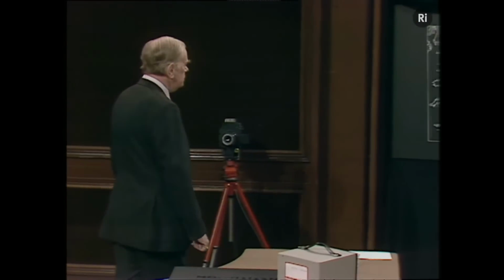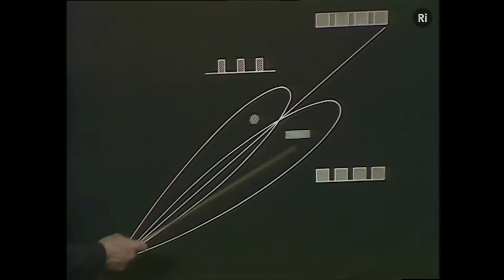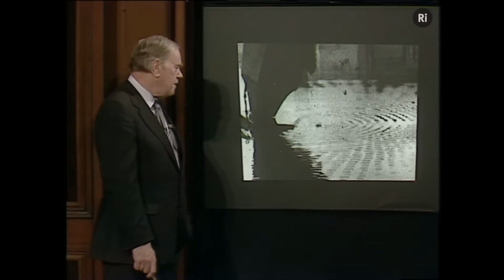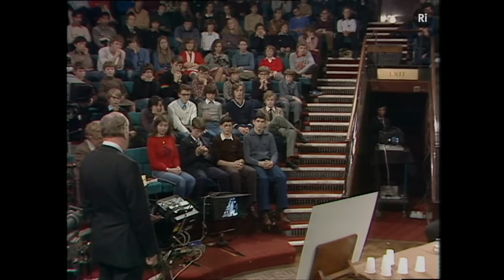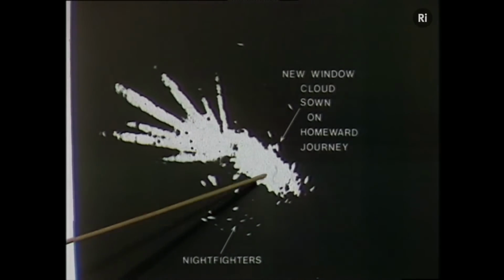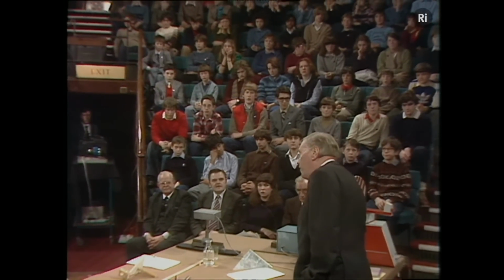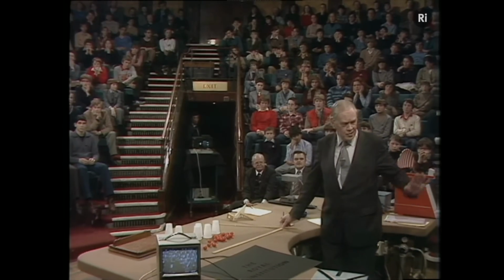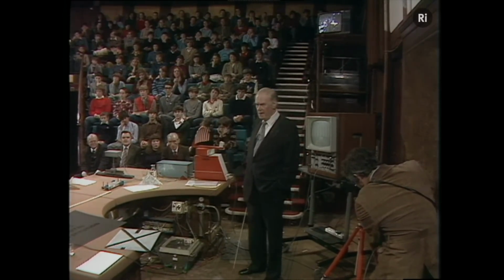Measurement and navigation in war - Reginald Victor Jones' 1981 Christmas Lecture 5/6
Both in peace and war, men need to know where they are on the surface of the earth, and nowadays, in space.

From the 1981 programme notes:
Both in peace and in war men need to know where they are on the surface of the earth, and – nowadays – in space.

The first major requirement for precise navigation was at sea, where the captain of a ship needed to know where his ship was so as to work out the way to his destination, and also where it was relative to rocks or shoals which could wreck him. Once it was recognised that the earth was roughly a sphere, the position of any point on it could be defined by longitude and latitude. By observing the positions of sun and stars at known points on the earth throughout the year, and comparing the positions as seen at his ship, the captain could easily tell his latitude. But to tell his longitude he had in principle to be able to measure the time interval between noon at Greenwich and noon where he was. Until recently the only way of doing this was to have a clock which he could take anywhere in the world which would stay constantly keeping Greenwich time. For this purpose the chronometer was invented, and was first used successfully in the 1760s.

Now that radio waves are available to travel round the earth, Greenwich time can be transmitted everywhere with a delay of less than a tenth of a second, and so the chronometer, although helpful, is no longer necessary. And if we transmit waves simultaneously from three different points, we can work out where we are by noting the time intervals between the waves reaching us, much like the hyperbolic method of gun location mentioned in Lecture IV. And we can place the transmitters in satellites to overcome difficulties created by the inability of short radio waves to bend round the curvature of the earth. The Americans are just installing the NAVSAT system of satellites which will enable an observer to establish his position on the earth to within ten metres, even though the satellites are some thousands of miles away and are moving at about eighteen thousand miles an hour.

Perhaps unfortunately, as with so many inventions, improvements in navigation are two-edged, for the same principles which enable us to navigate precisely can also be used to drop bombs, or to aim missiles, at targets.

The Christmas Lectures at the Royal Institution started in 1826, and there have now been more than one hundred and fifty in the series; and yet none has previously been on the theme of this year's lectures, which is measurement. Perhaps this is because the measurement is so much part of human life that we tend to take it for granted; but if we are to understand how our modern world, with all its achievements and its dangers, has evolved, then we need to know what measurement is, the principles by which measurements can be made, and why their applications have been of so much importance in the advance of science and in the development of technology. And we also need not be carried away by the spectacular successes of measurements, such as awakening mankind to the huge store of energy in the atomic nucleus, or the microchip, or the control of space probes as far away as Saturn; for despite Plato's proud claim that 'man is the measure of all things' there are many qualities in life that are very difficult, if not impossible, to measure such as love or courage, and we should therefore be cautious about extending measurement beyond its proper domain. But within that domain, measurement is one of the most challenging, fascinating and rewarding of human activities: this is what the lectures are intended to show.